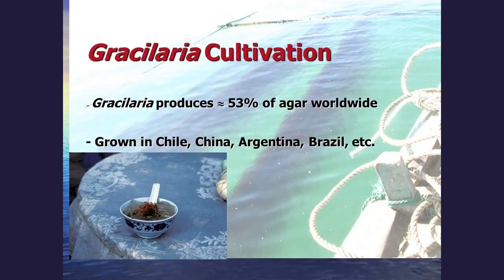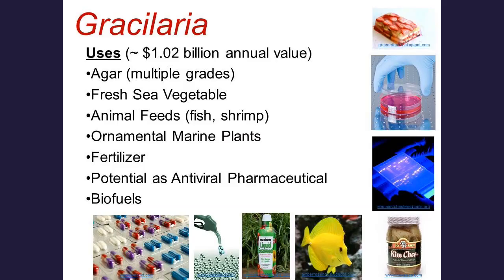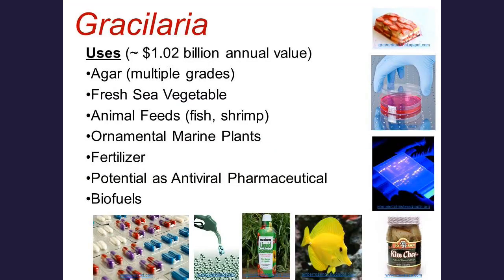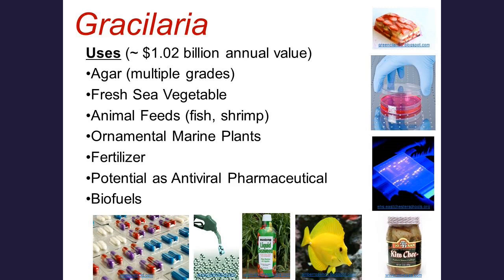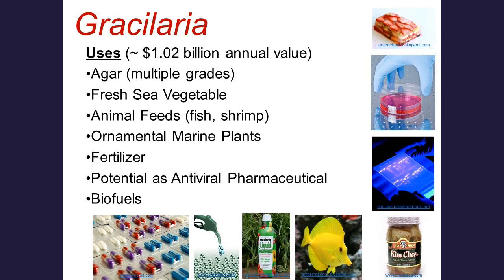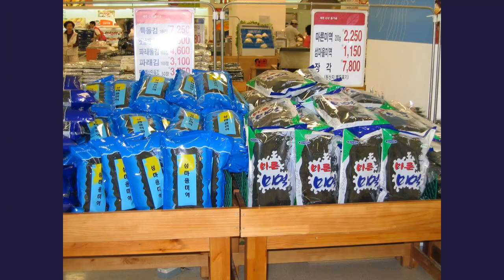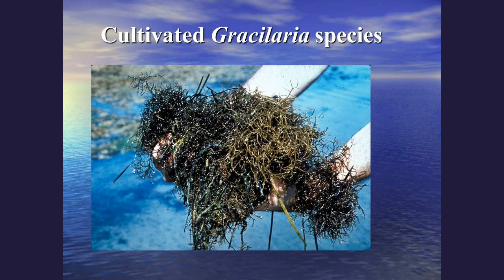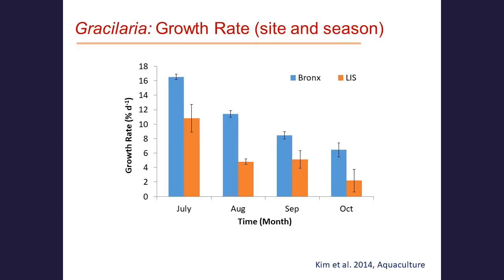Gracilaria Cultivation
This video is part of a free online course on seaweed aquaculture. The course is part of the Algae Cultivation Extension Short-course (ACES) created by the Algae Technology Educational Consortium and funded by the U.S. Department of Energy through the National Renewable Energy Lab and the Algae Foundation.